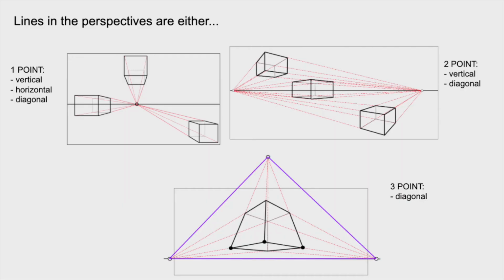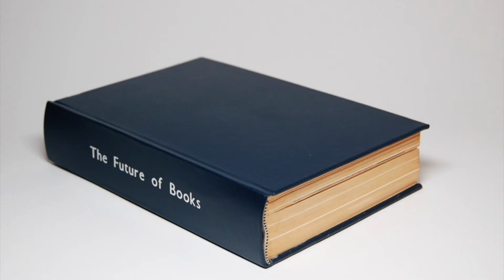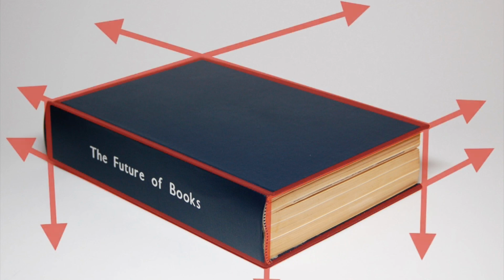The 3 Points of Perspective in Drawing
How to draw 3 boxes, at 3 different eye levels, in 3 different points of perspective.